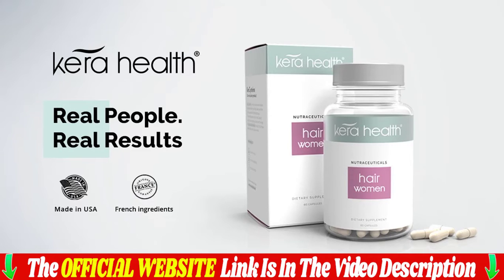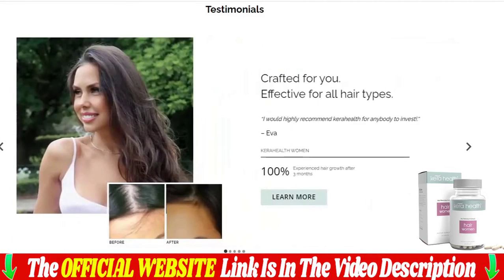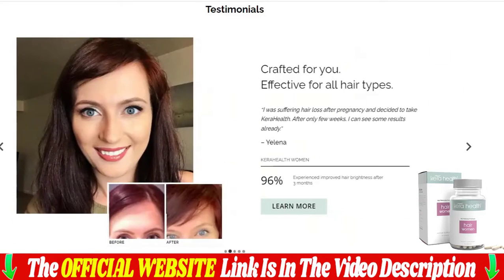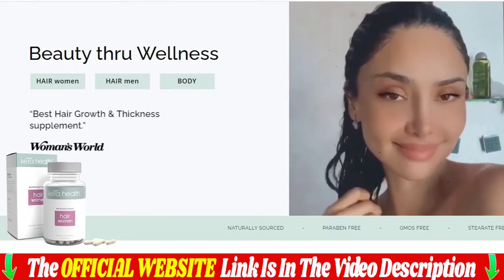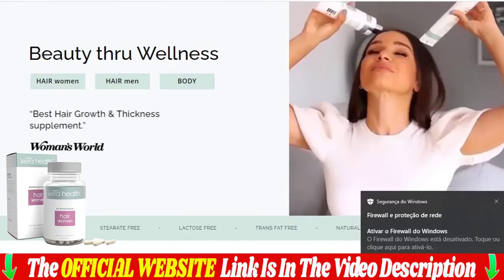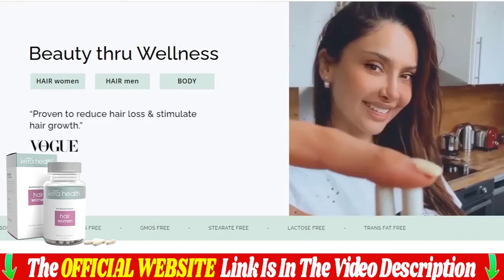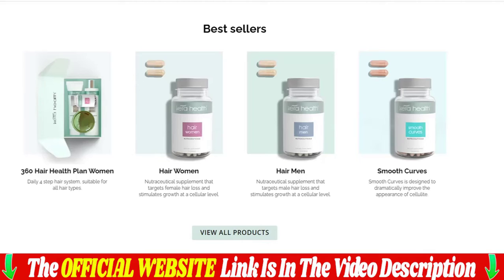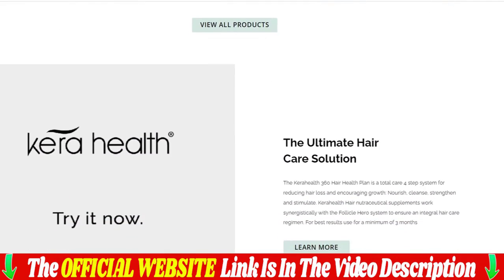KeraHealth Real Reviews | Does It Real Or Not ?? | KeraHealth Review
🌟 Official Site with Applied Discount - Click here!

And today I am going to tell you everything you need to know about the KeraHealth, before you actually buy this KeraHealth, I also have two very important warnings, so pay close attention to what I have to say. The first thing you need to know about the KeraHealth is:

Be careful about the website you are going to buy the KeraHealth, because the KeraHealth is only sold on the official website, And to help you, I have left the official website link here below in the description of this video so you can access it safely...

In This Video you Will Know Everything About KeraHealth So Please Watch It To The End Because It Has a Lot of Important Information.

KeraHealth What Is It?
KeraHealth It is a totally natural KeraHealth that will help     .

Does KeraHealth Work?
Yes, KeraHealth works and brings a lot of results if you use KeraHealth the right way and do everything the right treatment  I’m sure you’ll get a good result.

KeraHealth Where To Buy?
You will only find the original KeraHealth on official website, and to help you I will leave the website just above for you to access.

kerahealth pills,
kerahealth review,
kerahealth does it work,
kerahealth 2022,
kerahealth com,
kerahealth customer reviews,
buy kerahealth,
order kerahealth,
kerahealth reviews,
kerahealth real reviews,
kerahealth legit,
kerahealth testimonials,
where to buy kerahealth,
kerahealth supplement,
kerahealth site,
kerahealth usa,
kerahealth website,
kerahealth official,
kerahealth for sale,
the truth kerahealth,
is kerahealth safe?,
kerahealth review usa,
kerahealth price us,
is kerahealth reviews,